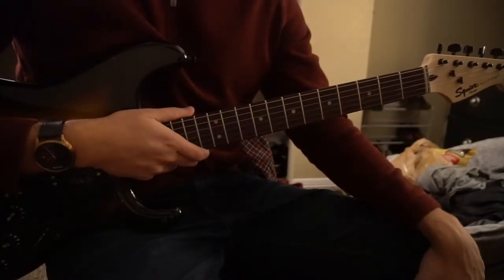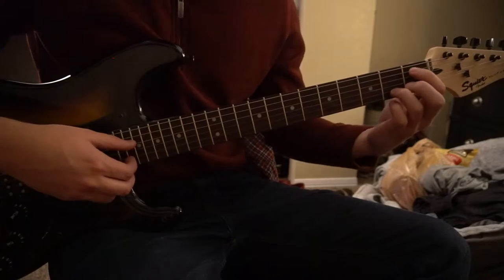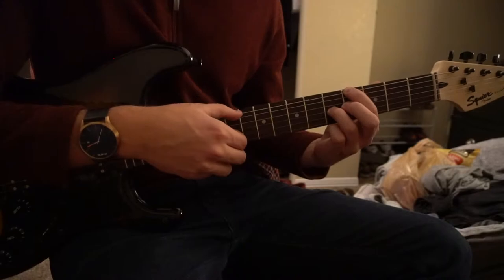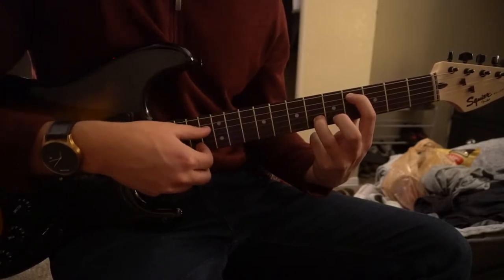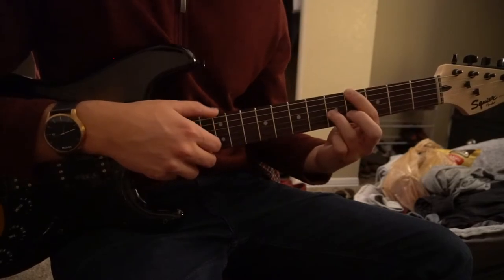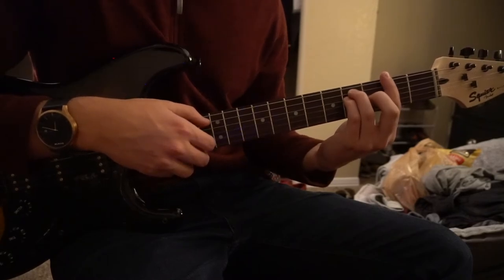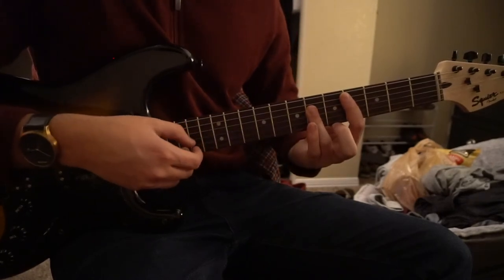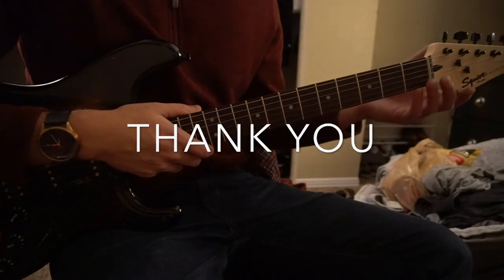Kamikaze // Walk the Moon // Easy Guitar Lesson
A tutorial for all levels of guitarists. Open chords taught for beginners and barre chords for advanced players.